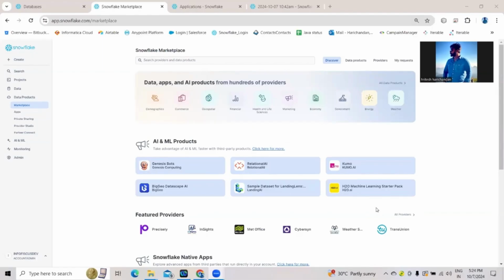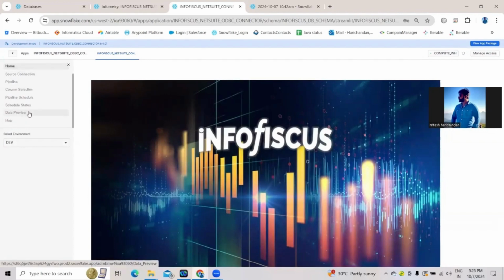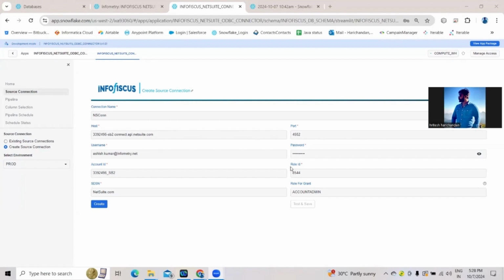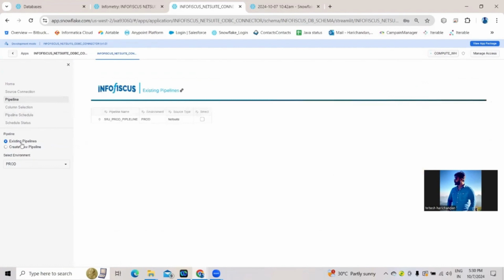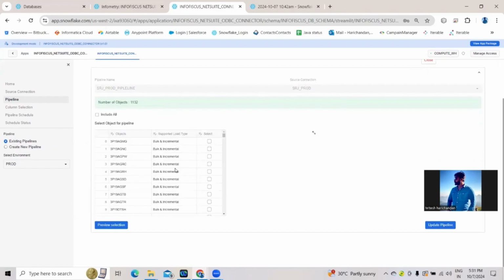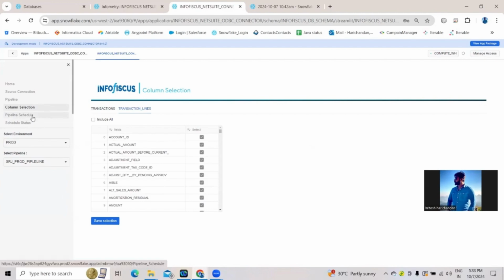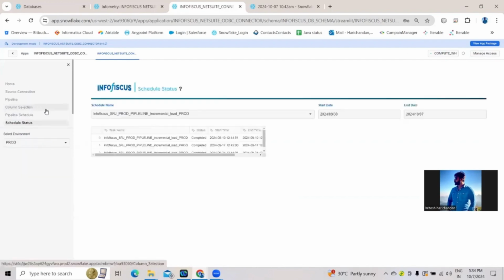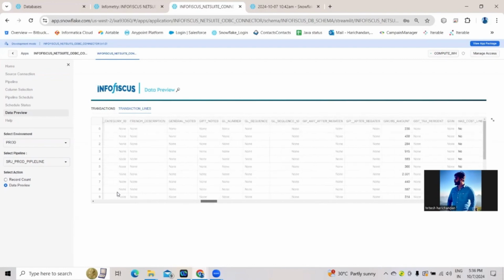INFOFISCUS NetSuite ODBC Connector for Snowflake: Effortless Data Sync Between NetSuite & Snowflake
Discover the power of seamless data synchronization with the INFOFISCUS NetSuite ODBC Connector for Snowflake! This next-gen, no-code solution allows you to synchronize data from NetSuite to Snowflake with unmatched speed, security, and accuracy.

Key Features:
✅ Incremental and Bulk Data Support
✅ High-Volume Processing
✅ Automated Scheduling
✅ Quick Setup